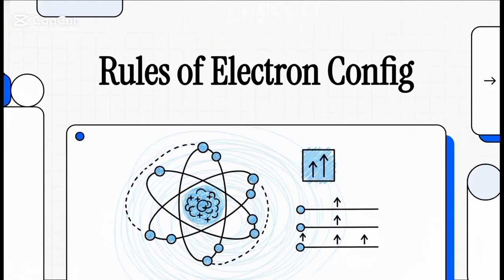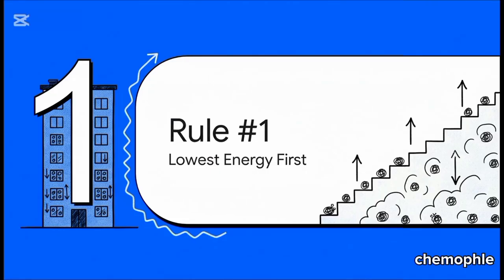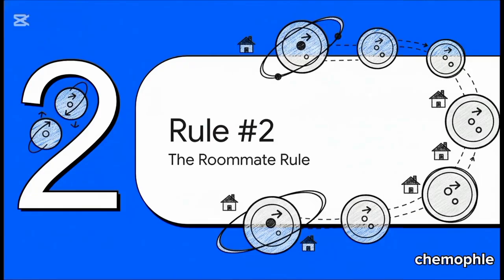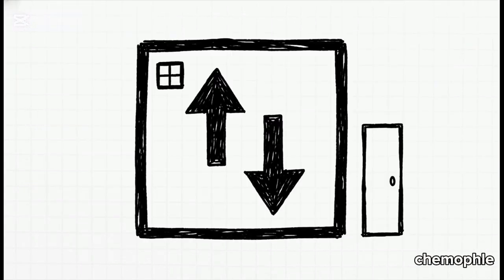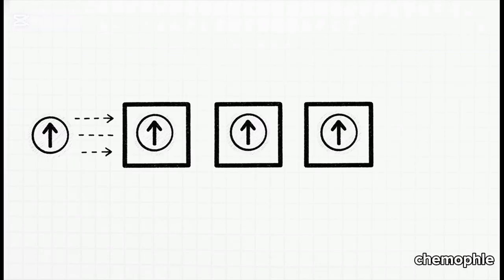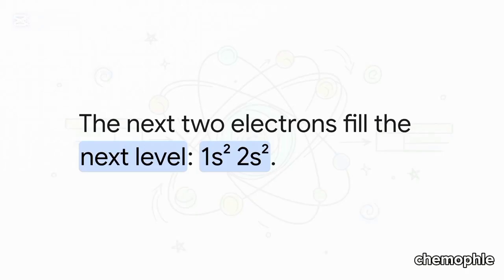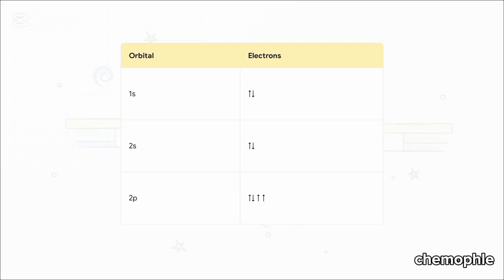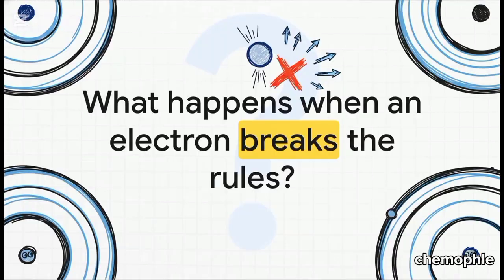Aufbau Principle, Pauli Exclusion & Hund’s Rule | Electron Configuration Made Easy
Struggling with electron configuration?

In this video, I explain:
✔ Aufbau Principle
✔ Pauli Exclusion Principle
✔ Hund’s Rule

This video is perfect for:
• FSC / ICS / A-Level students
• First year chemistry
• Chemistry interview preparation

Watch till the end for easy tricks and examples.